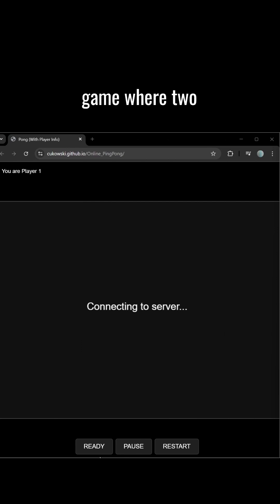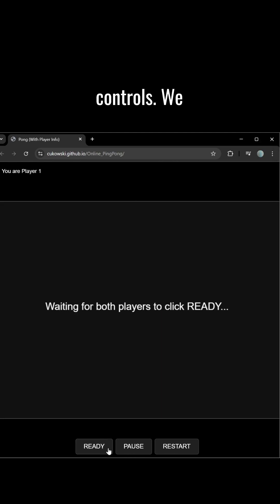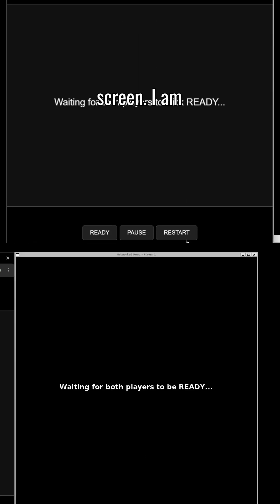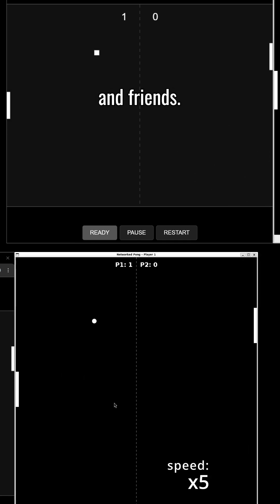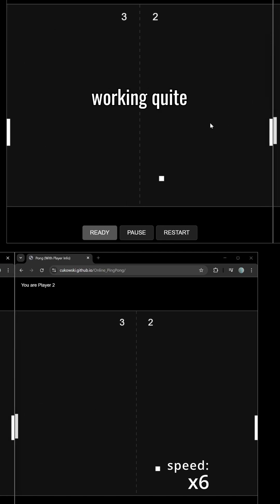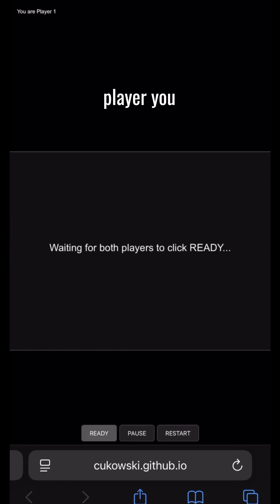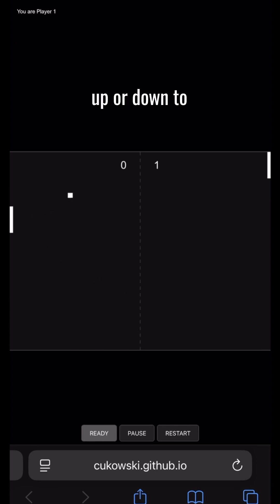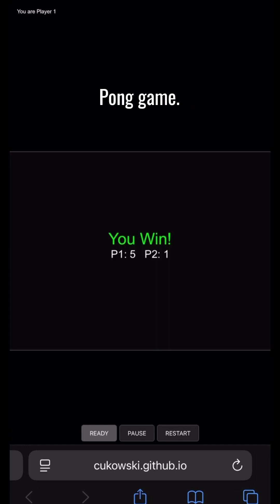Multiplayer Pong Game Made in 24 Hours! 🕹️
Built this multiplayer Pong game in just 24 hours using Java, WebSockets, and free hosting!